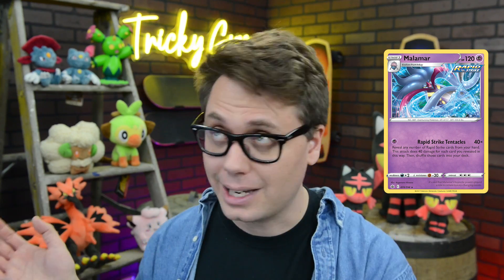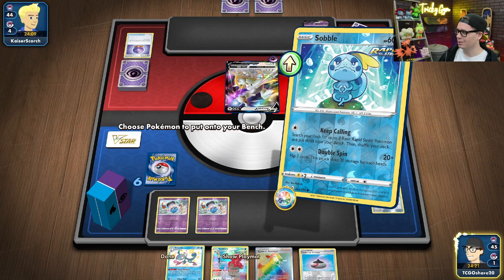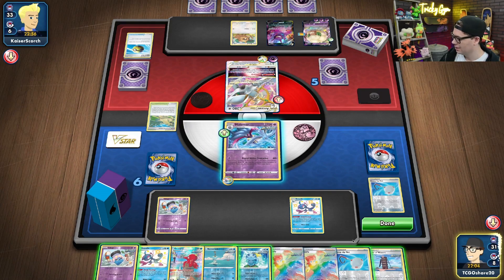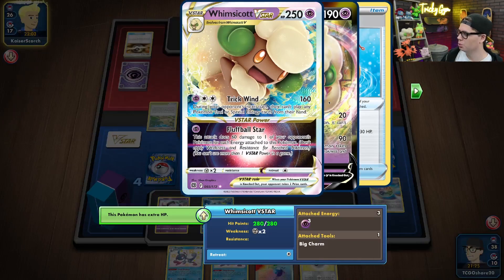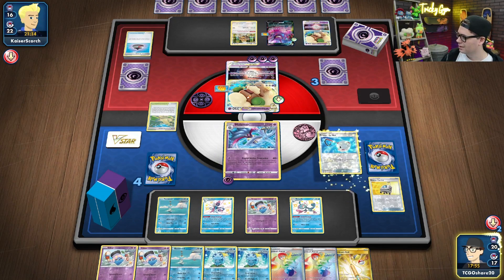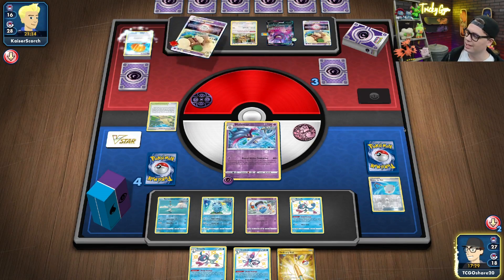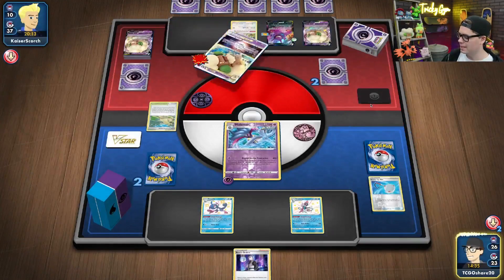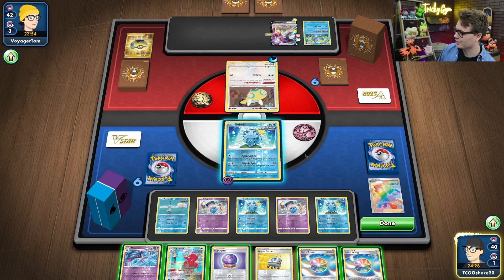The best way to play Malamar!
Brennan Kamerman's Malamar Deck List:
Pokémon (21)
4 Inkay CRE 69
4 Malamar CRE 70
4 Sobble CRE 41
3 Drizzile SSH 56
2 Inteleon SSH 58
2 Remoraid BST 36
2 Octillery BST 37

Trainer (33)
4 Cynthia's Ambition BRS 138
4 Korrina's Focus BST 128
4 Brawly CRE 131
1 Boss's Orders BRS 132
4 Evolution Incense SSH 163
4 Level Ball BST 129
4 Fog Crystal CRE 140
4 Scoop Up Net RCL 165
2 Rescue Carrier EVS 154
1 Ordinary Rod SSH 171
1 Tower of Waters BST 138

Energy (6)
4 Spiral Energy CRE 159
2 Psychic Energy BRS P

Welcome to Tricky Gym, the best competitive Pokemon Card channel on the internet! Whether you are new to the Pokemon Trading Card Game and want to learn how to play Pokemon Cards or a seasoned Worlds Competitor, Tricky Gym has something for you! My daily videos include product reviews, Pokemon Trading Card Game Online (PTCGO) gameplays, tabletop gameplays, deck profiles, tournament reports, vlogs, Top 10 videos and news updates.